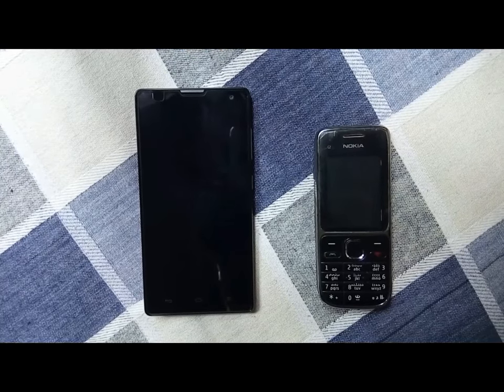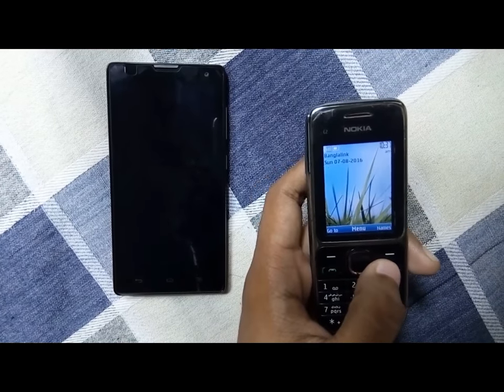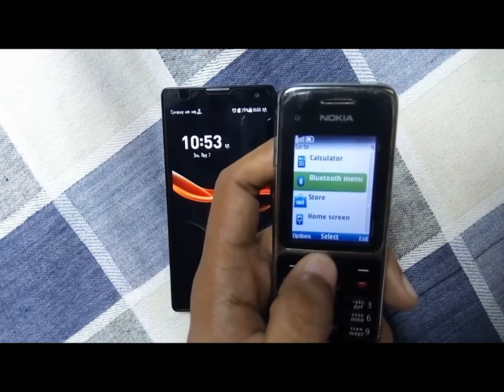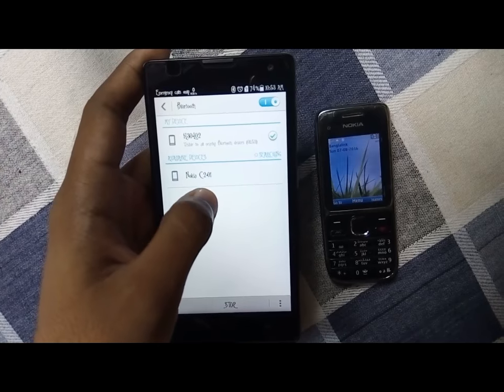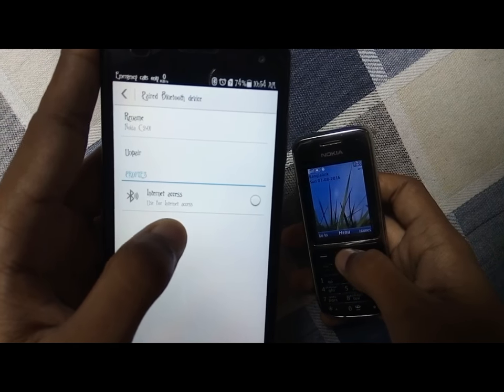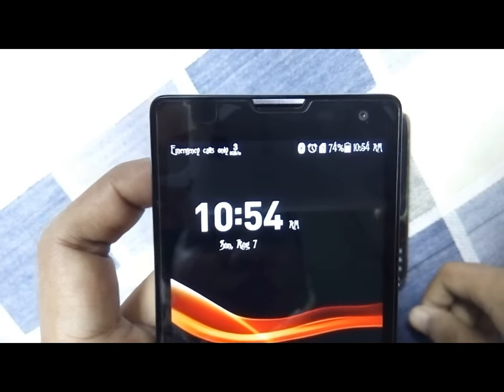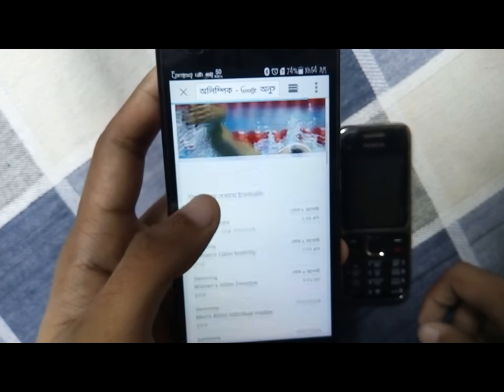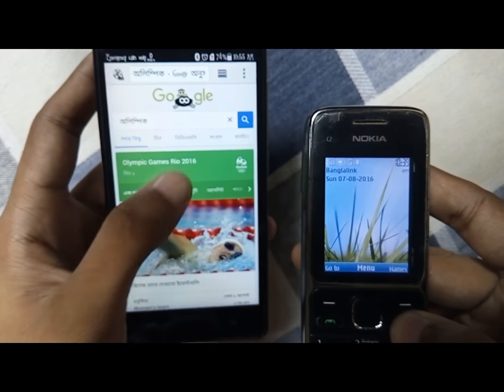Internet hotspot using bluetooth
hello guys..whats upp again.Heres another awesome video of tech..please see and subscrive